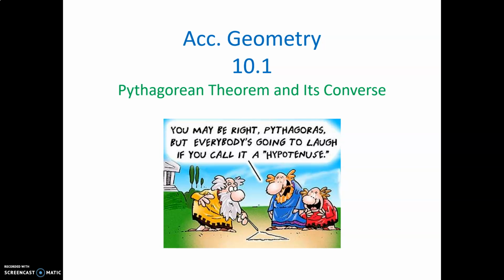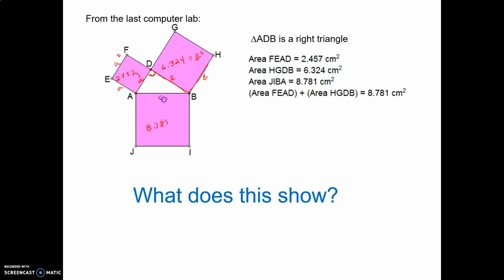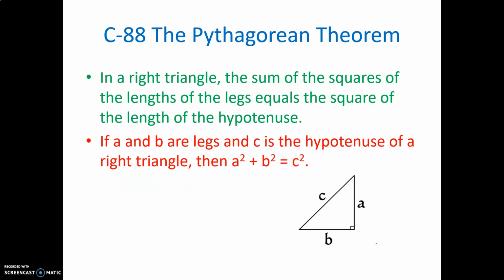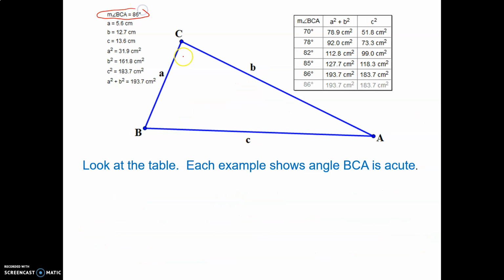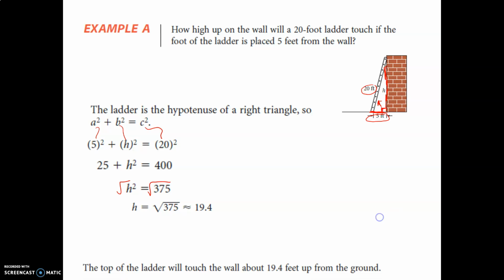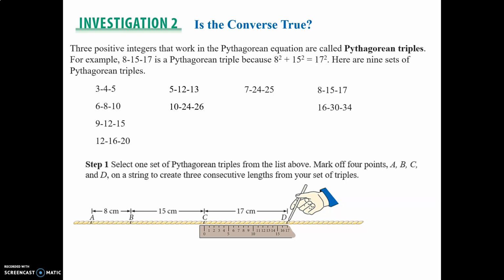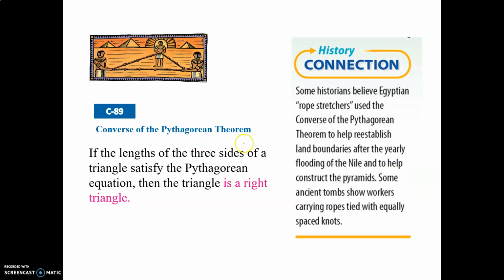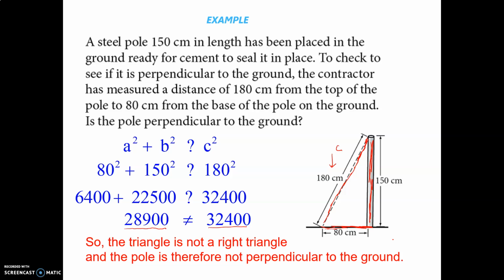Geom 10 1